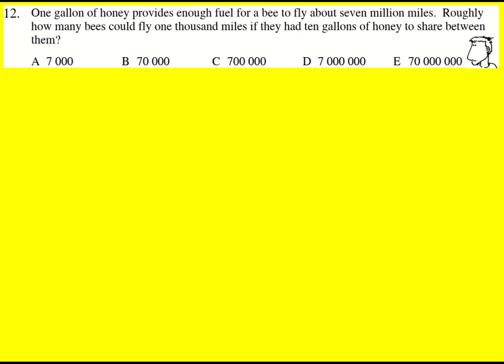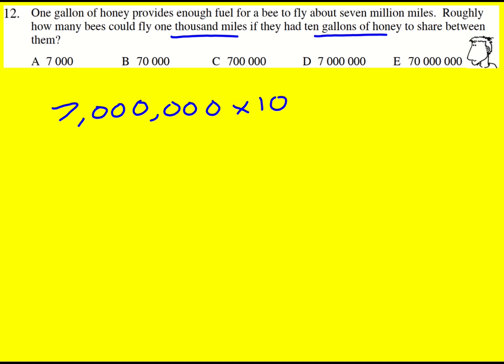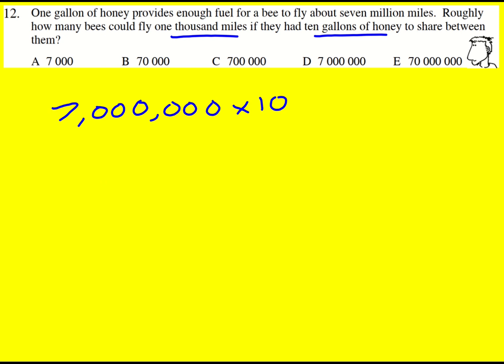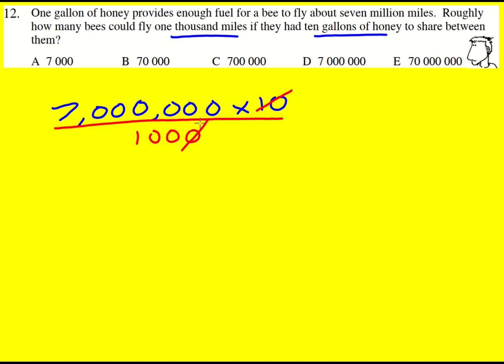IMC 2005 q12 (UKMT Intermediate Maths Challenge)